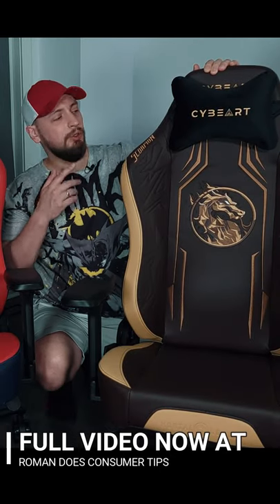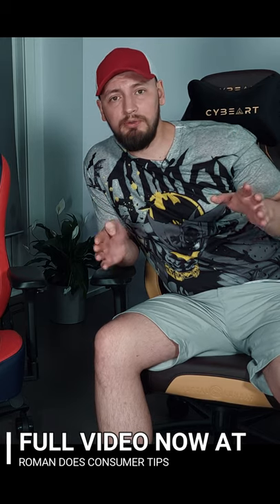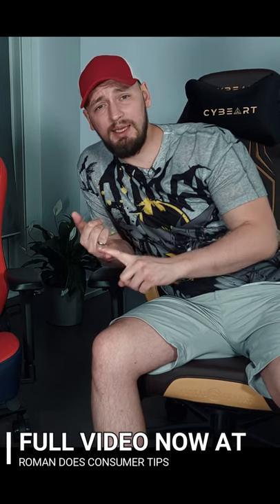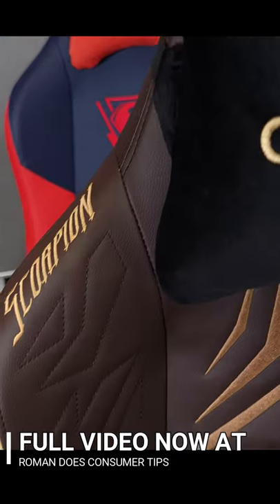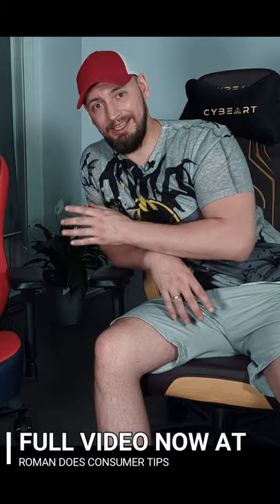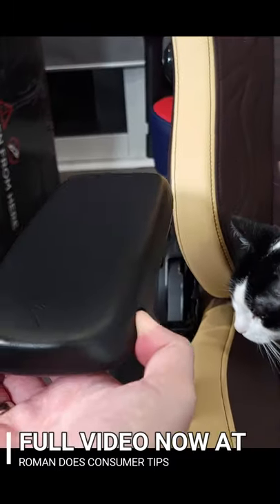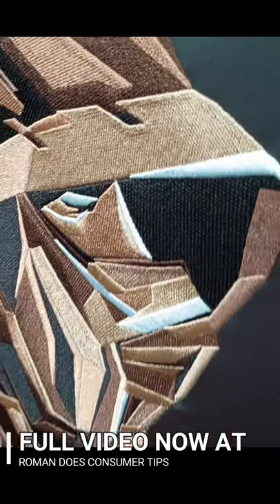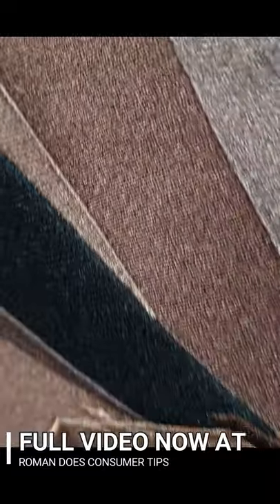Scorpion Gaming Chair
Highlights Version. Full Detailed Video on The Channel. Watch Now!